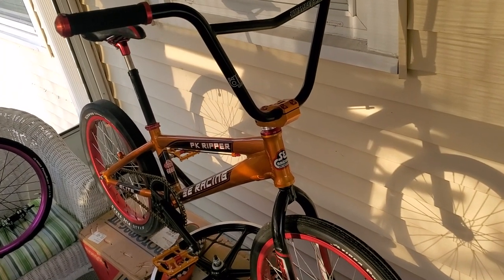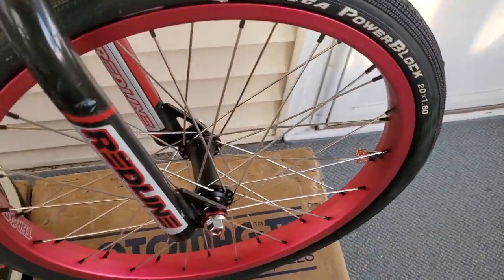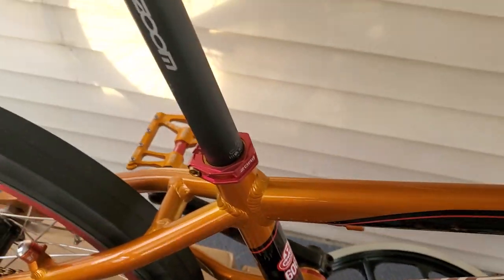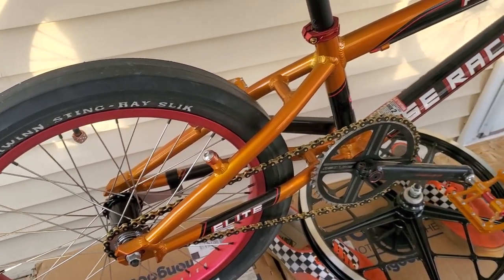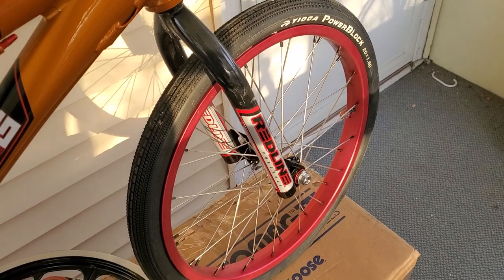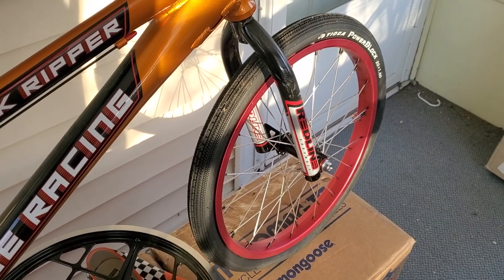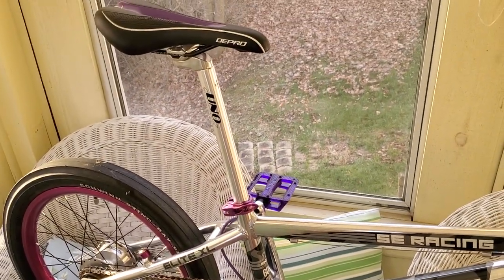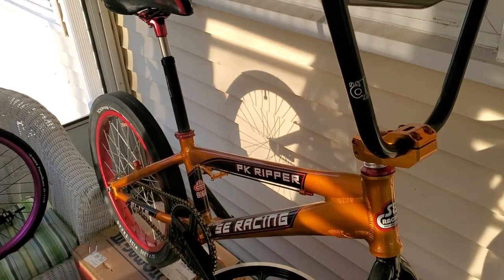PK Dragster Ripper Se Bikes Schwinn Slik Flight Cranks "Stingray Killer" Story Behind the Madness!